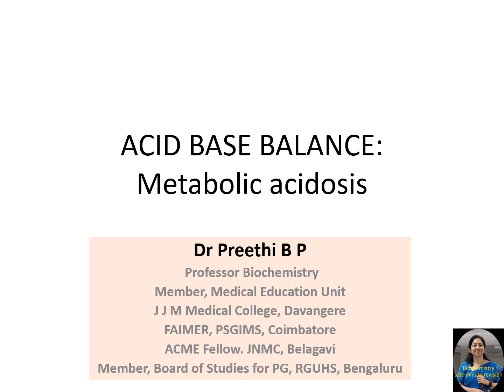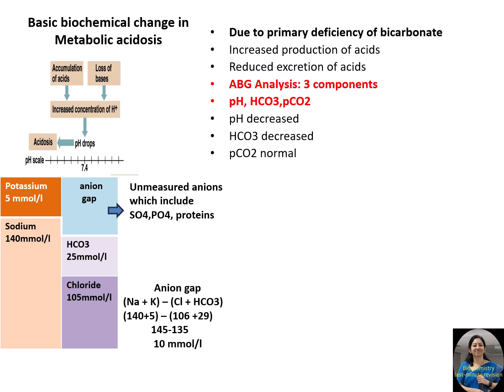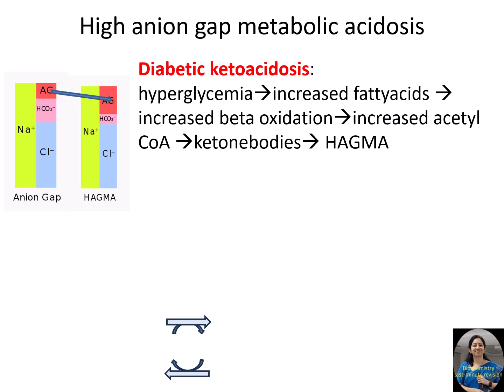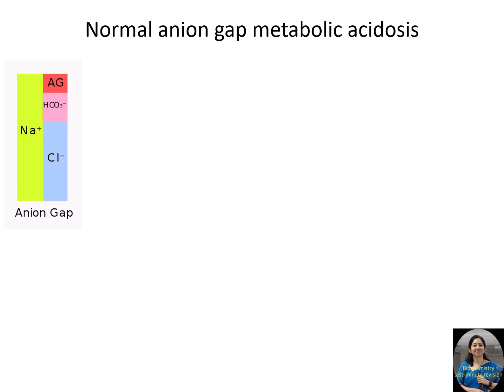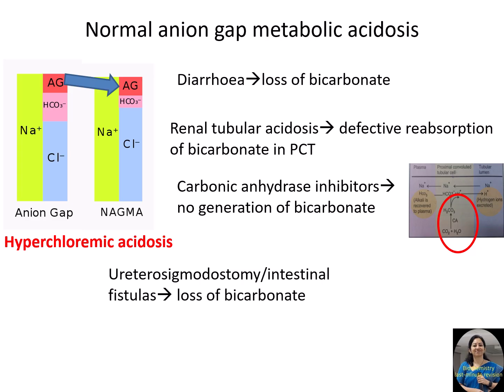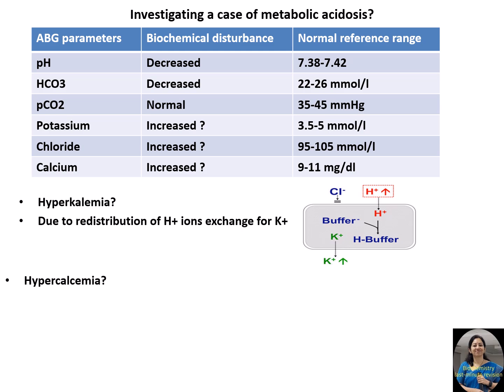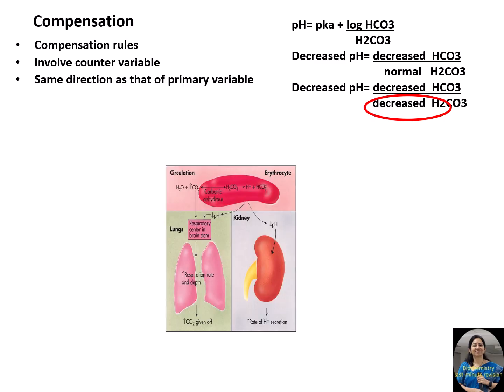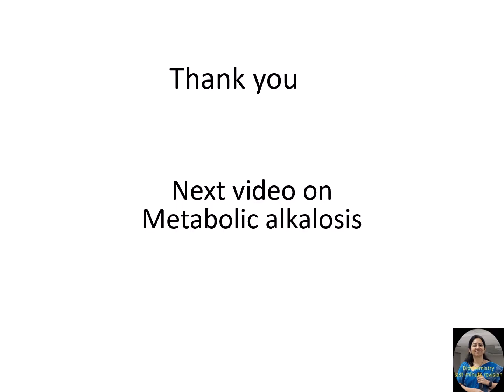metabolic acidosis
@biochemistrylastminuterevision@DrPreethi'sBiocemistryMadeEasy
This video provides you with information on biochemical changes in metabolic acidosis, causes, types, and compensation. this information will help you to answer theory and viva exams confidently